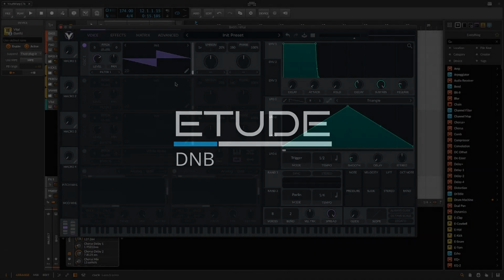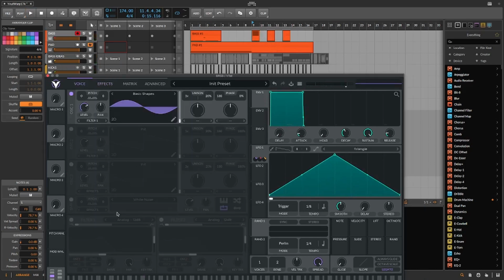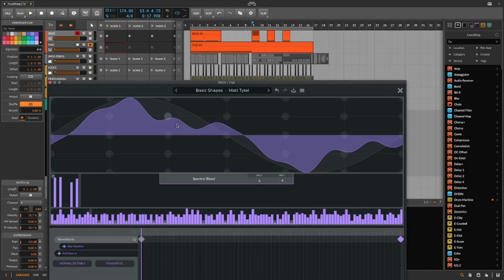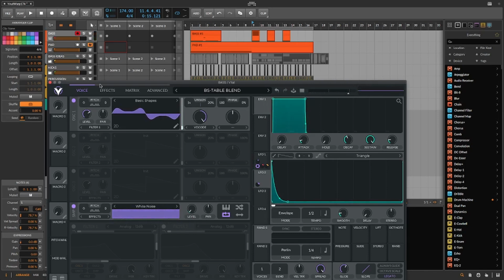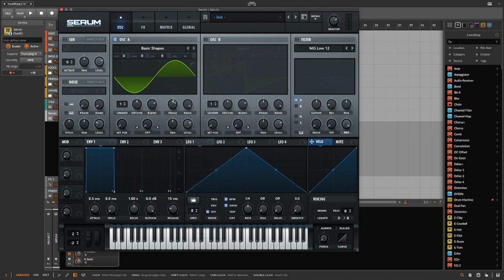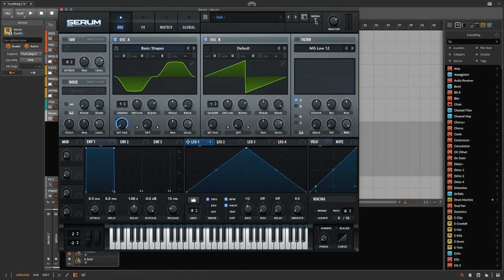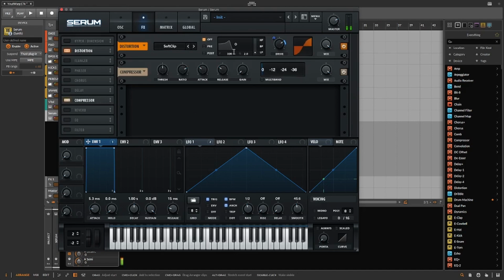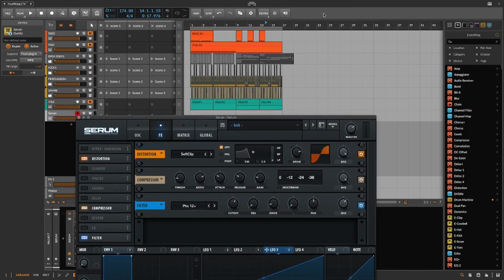How to make minimal drum and bass with secret techniques you must try!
In this tutorial, we’ll show you how to make minimal Drum and Bass using wavetable synthesis and advanced sound design techniques! If you’re a DNB producer or a sound designer looking to take your production skills to the next level, this video is for you. Whether you're a beginner or advanced producer, we’ll walk you through the process of creating tight, punchy basses and all with wavetable synthesis.

🔊 What You'll Learn in This Video:

How to use wavetable synthesis to create deep bass sounds and textured pads for minimal Drum and Bass.

Step-by-step guide on sound design techniques for DNB producers, focusing on bass manipulation and filtering.

How to use modulation and automation to add movement and interest to your minimal DNB tracks.

This tutorial is designed for Drum and Bass music producers and sound designers looking to explore minimal DNB, with a focus on using wavetable manipulation to craft unique, powerful sounds.

Drum and Bass producers looking for new ways to make minimal DNB with wavetable synthesis.
Sound designers who want to learn how to manipulate wavetable oscillators to create professional-sounding DNB basslines and textural elements.
Anyone who wants to learn how to make Drum and Bass from scratch, using modern sound design techniques and synthesis methods.